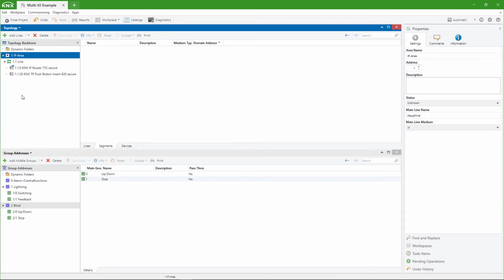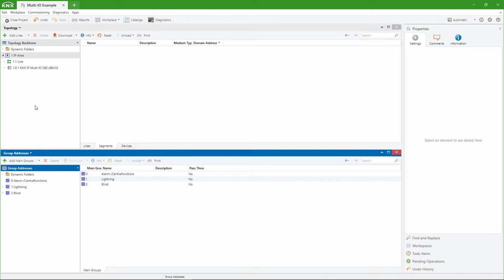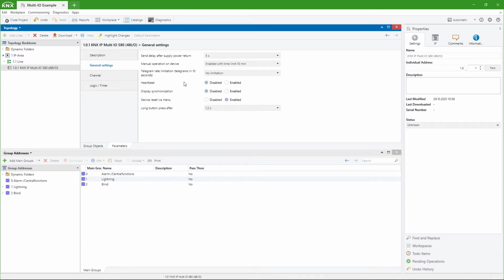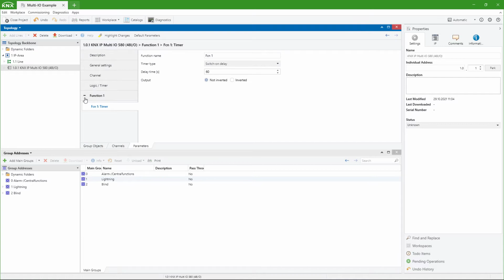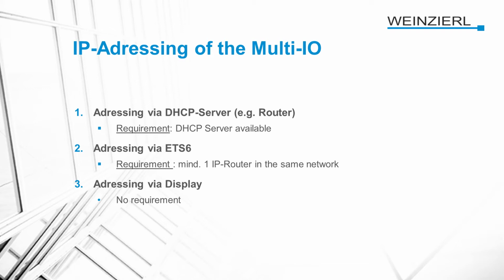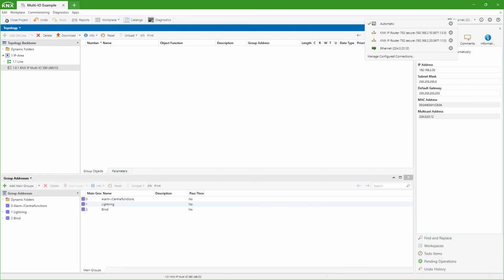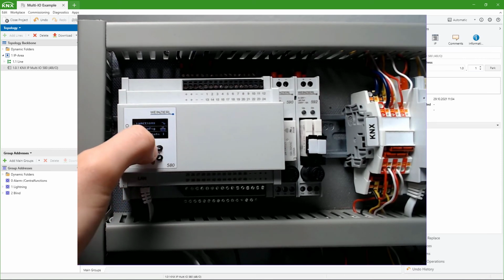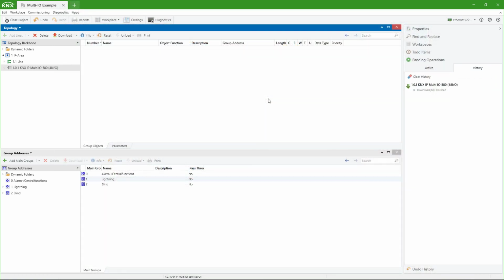KNX IP-Series // KNX IP Multi IO 580 (48I/O) Installation (EN)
This part of the Weinzierl KNX IP series explains how to install and configure the Weinzierl KNX IP Multi IO 580 (48I/O) in the ETS. Topics such as logic function, time switching and IP addresses are also addressed.